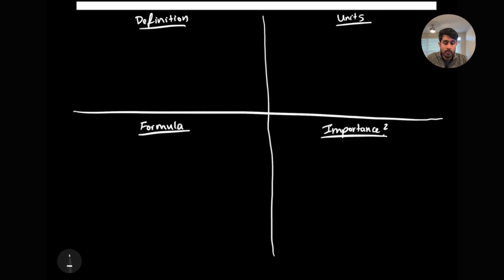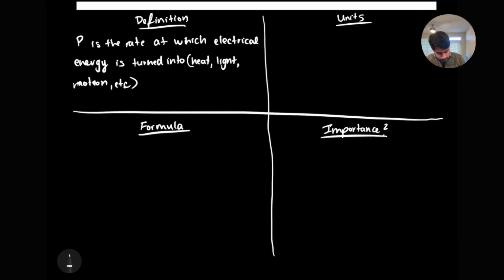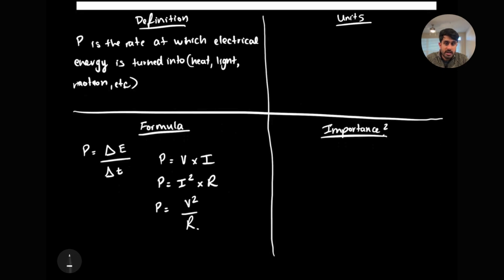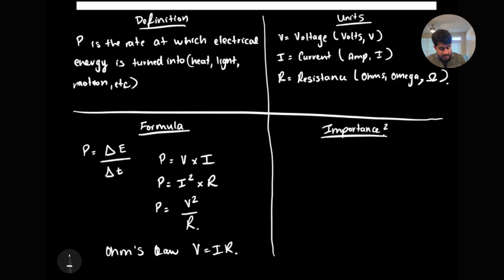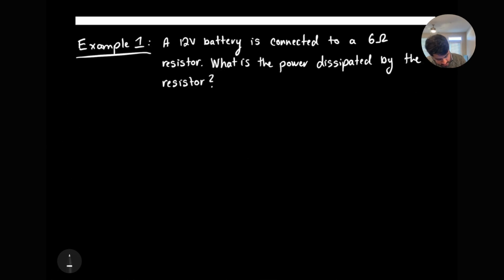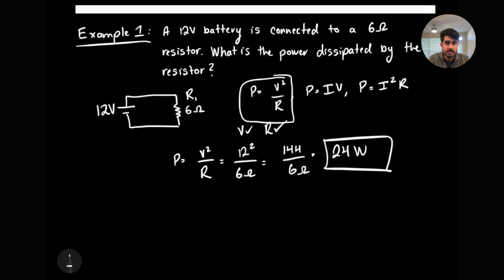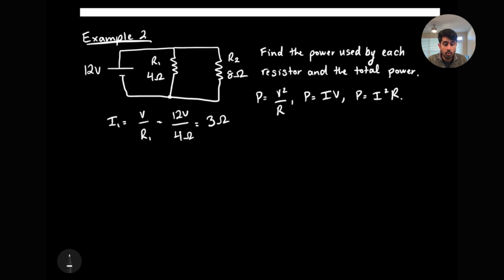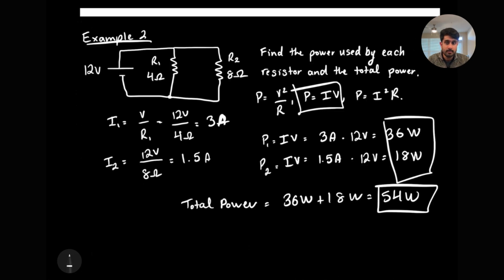Electrical Power Explained: How to Calculate Power in Circuits (Walkthrough & Examples)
Curious about how electrical power works and why it matters in circuit design? In this 10-minute video, we break down the definition of power, explain key formulas and show step-by-step examples for both simple DC and parallel circuits. Learn how to calculate total power, understand component ratings, and see how power impacts efficiency and thermal management. Perfect for electronics enthusiasts, engineering students, or anyone looking to master Ohm’s Law and circuit analysis!